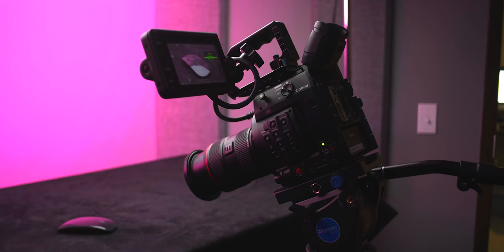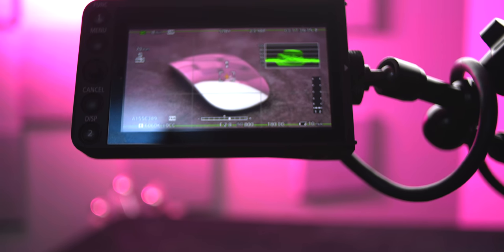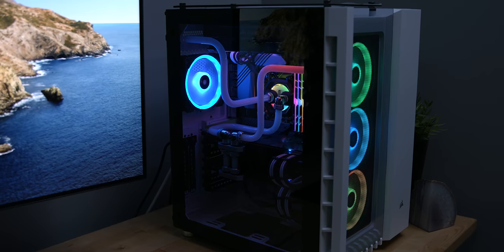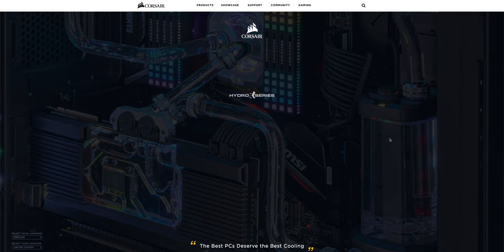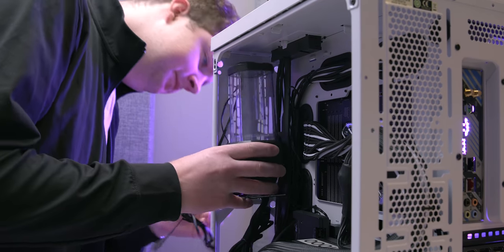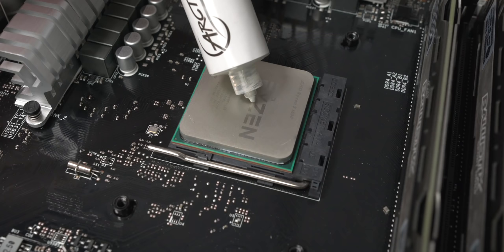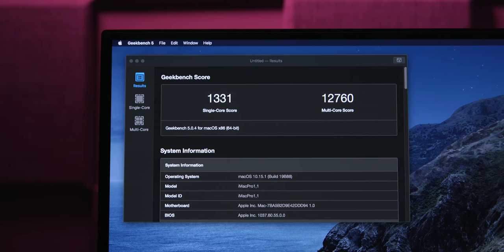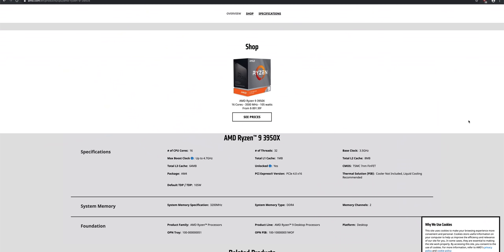AMD HACK MAC KILLS THE NEW MAC PRO!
Can an all AMD Ryzen Hackintosh outperform the new Apple Mac Pro? We say "YES!"

AMD Ryzen 3900X
Vega 64 GPU (dual)
5700 XT GPU (alt)
ASRock X570 Creator
G.SKILL TridentZ RGB RAM
Corsair MP600 SSD (2TB)
Corsair HX1000 PSU
Corsair 680X RGB Case